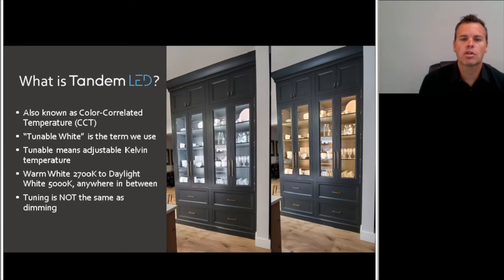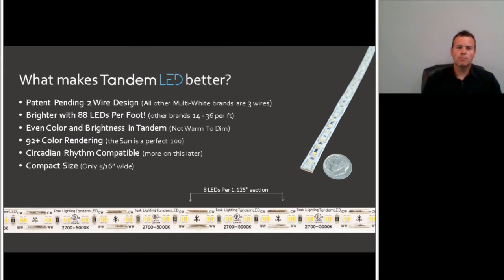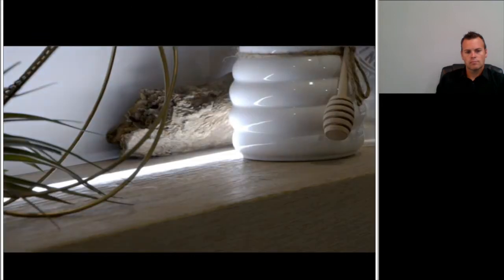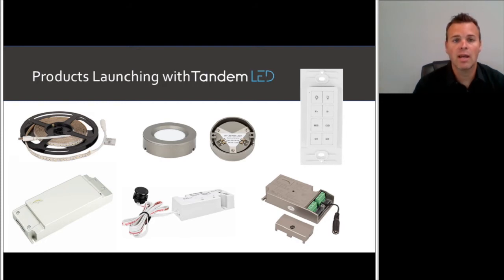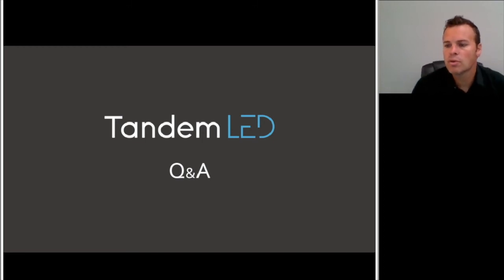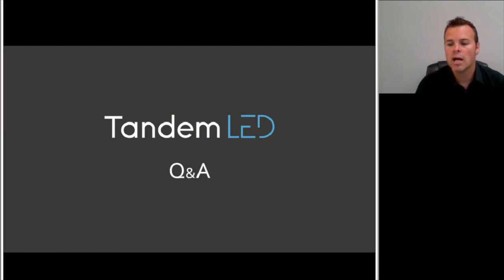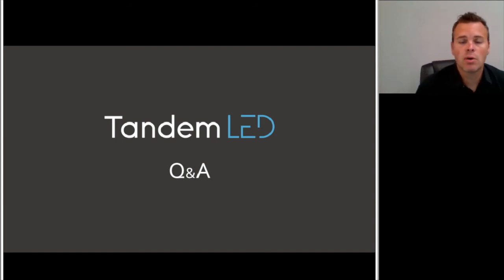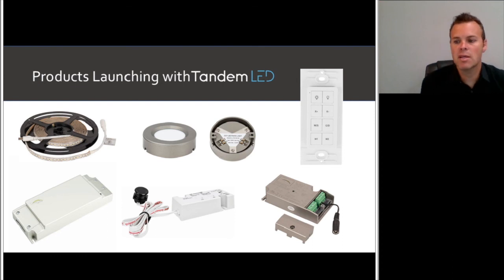Webinar: New TandemLED Lighting - See Why Choosing a Kelvin Color Temperature is a Thing of the Past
Task Lighting introduces TandemLED™ Kelvin temperature tunable white LED tape lighting.  In this webinar learn how easy it is to choose and change the Kelvin temperature of the LED Lighting.  You no longer have to select 2700K or 3000K or 4000K or 5000K lighting products BEFORE the kitchen is installed.  Now you and your customer can change the Kelvin temperature at any time with the push of a wireless button.  Easily select Warm White (2700K) to Daylight White (5000K) and every color temperature in-between.  And TandemLED™ is two-wire, so it installs like any other LED lighting and installs easily like all Task Lighting products.

Learn as well in this webinar about the option of Task Lighting’s new WAV Smart Control™ for controlling lighting and tuning the color temperature using the home’s Smart Home system, and dimming.  Voice commands make it easy: “Alexa, change my lighting to Warm White”.

We’ll also share information on how changing the color temperature – Warm White in the evening, Daylight White during the day – mimics inside the home the natural light color outside, syncing a person’s circadian rhythms to the natural world.  Join us for an interesting presentation on these exciting new technologies for enhancing LEDLighting in the home!